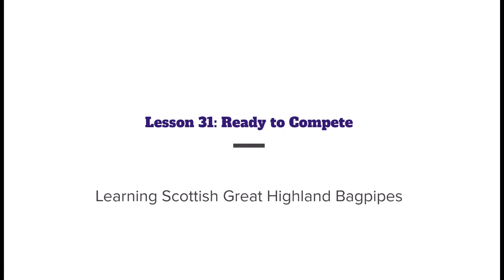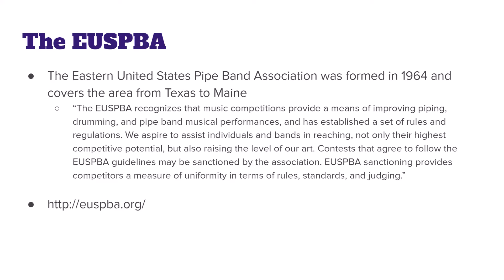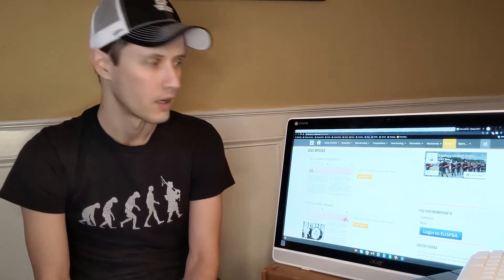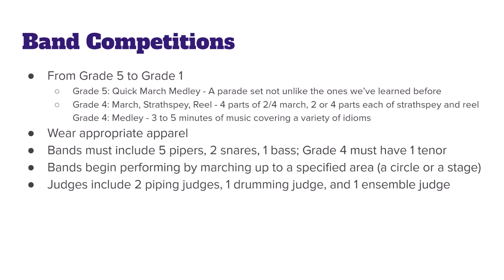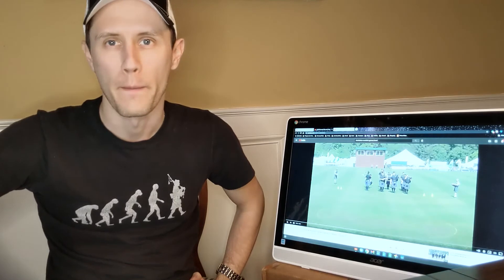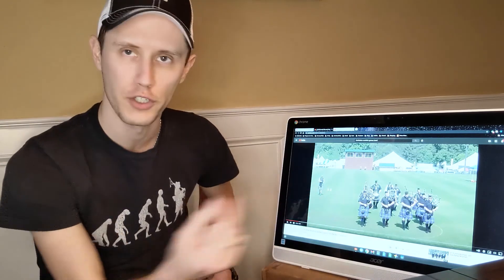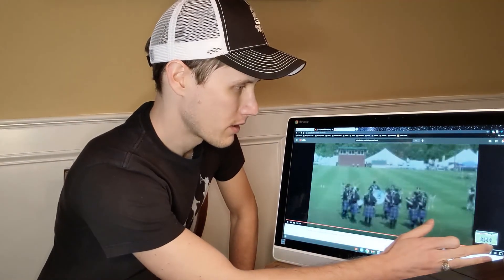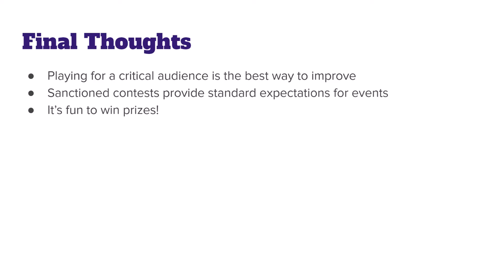Learning the Scottish Great Highland Bagpipe: Lesson 31 - Contests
This is the penultimate in a series of lessons I did for The Charleston Pipe Band (visit us for more info about taking lessons from us directly). By the end of the series, a student should be able to play the Great Highland Bagpipes (GHBs) at a rudimentary level.

With this lesson, students should be ready to learn a Grade 5 competition set then attend and/or participate in contests with the band.

Skip to:
0:32 The EUSPBA
4:26 Band Contests
12:06 Final Thoughts